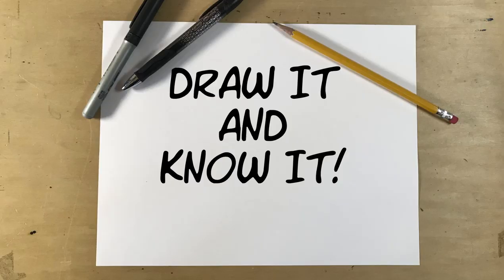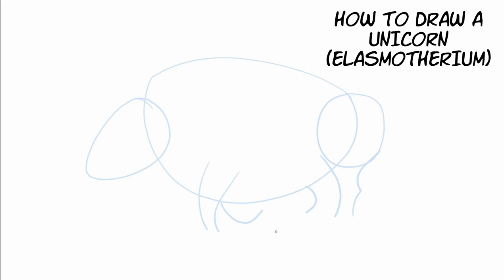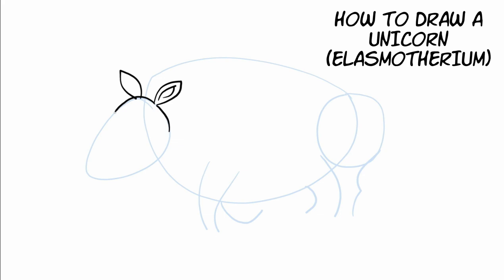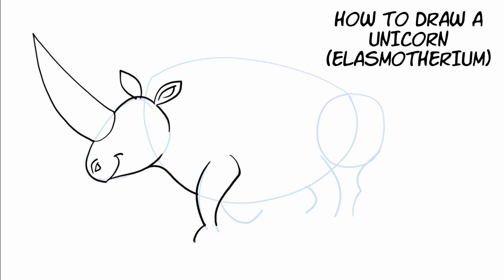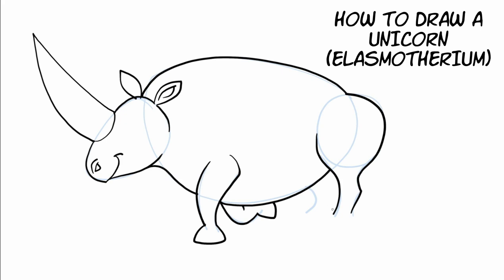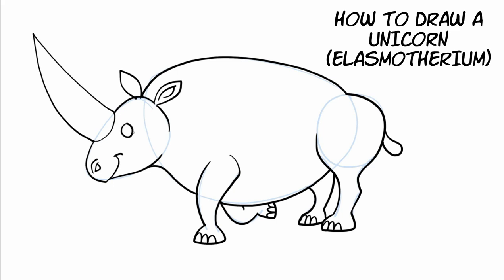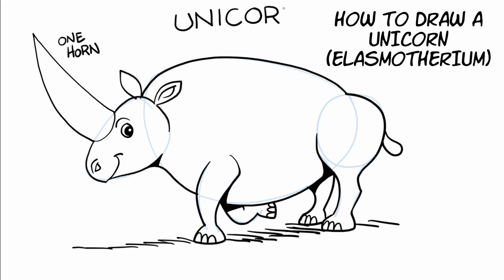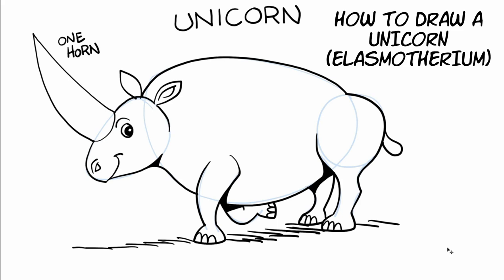Draw it & Know it (Art Lesson Edition) | How to Draw a Elasmotherium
A step by step lesson in drawing an Elasmotherium. A giant extinct Rhinoceros that is called the Siberian Unicorn and maybe the unicorn referred to in the KJV Bible.